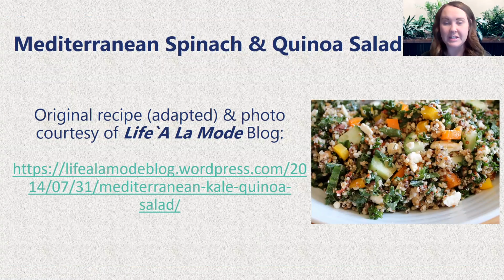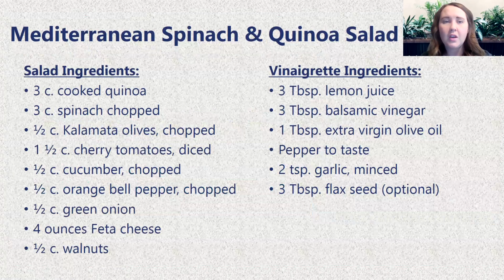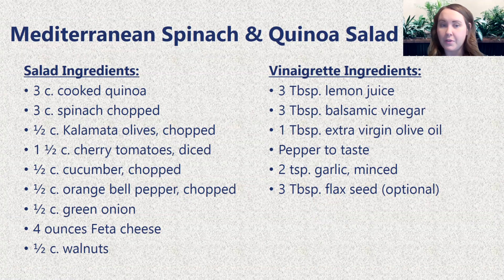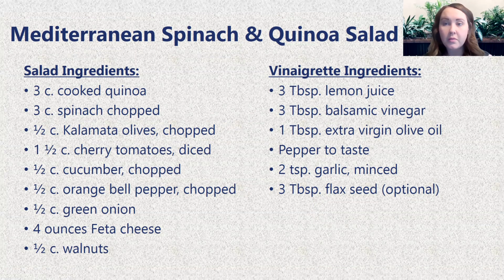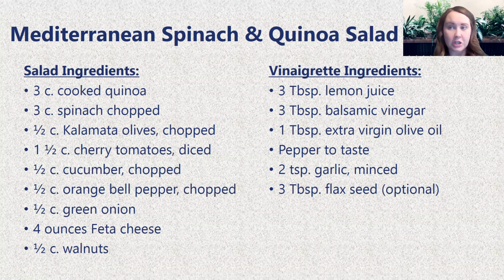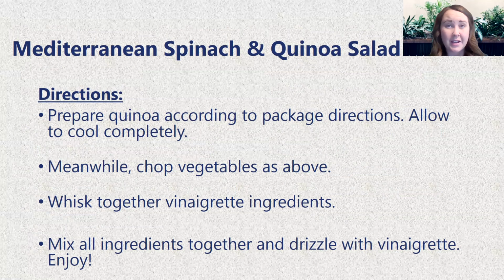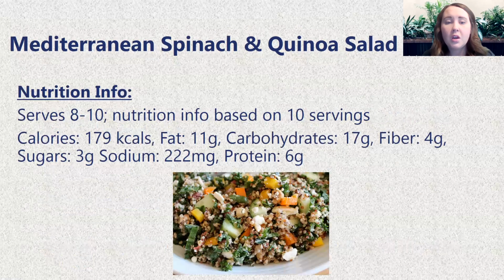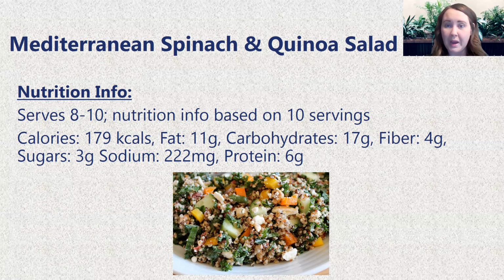What's for Supper